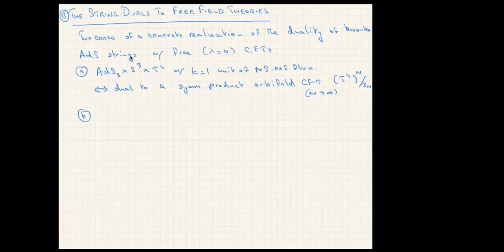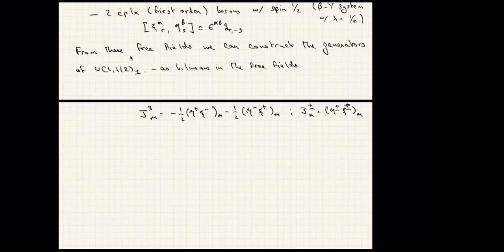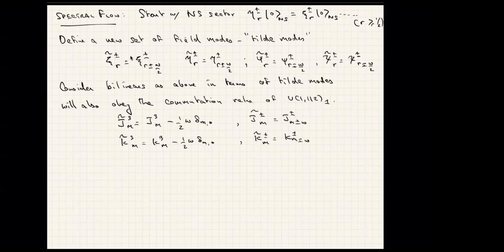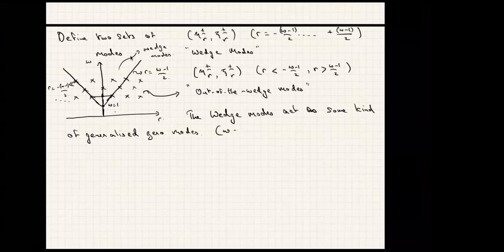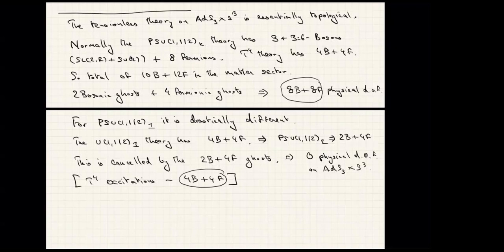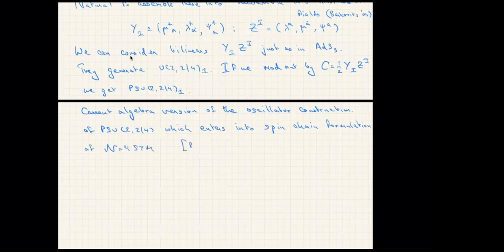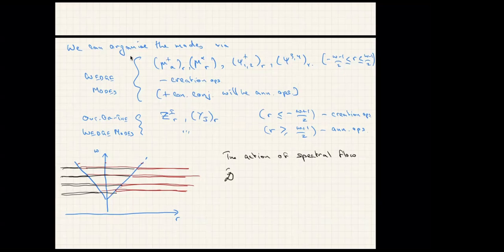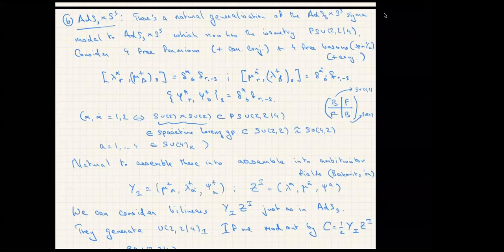[Lecture 3] Deciphering AdS/CFT by Rajesh Gopakumar, ICTS-TIFR, Bangalore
DECIPHERING AdS/CFT
Prof. Rajesh Gopakumar, ICTS, Bangalore

Abstract: The AdS/CFT correspondence continues to be one of the most remarkable and intellectually fertile theoretical developments of the last two decades. Nevertheless, we still do not have a fine-grained understanding of how this correspondence works. In other words, how exactly a theory of strings/quantum gravity emerges from a boundary gauge theory or vice versa. This prevents us from understanding how general the scope of this correspondence is i.e. how to go beyond the examples arising from top-down brane constructions in string theory. At the same time, even in these examples, our lack of calculational control over the dual string theory has meant that we are exploring only the corner of the correspondence where the bulk has a classical gravitational description.

In these lectures, I will try to outline a way in which we can try to break out from both of these limiting sets of circumstances. I will first sketch some features of the gauge-string correspondence which indicate a broader validity of this connection and how this can guide us in understanding the correspondence at a microscopic level. To illustrate some of these general ideas, I will then describe a recent proposal, with Matthias Gaberdiel, on a tractable worldsheet description of the tensionless string theory on AdS_5\times S^5 dual to free N=4 Super Yang-Mills. This builds on earlier work on the tensionless string on AdS_3\times S^3. This provides an alternative expansion point for the dual string theory to the usual gravity limit.

2. Lectures by Matthias Gaberdiel at pre Strings 2021 - available at

(For those who want to get into the details please also watch the tutorials by Bob Knighton)